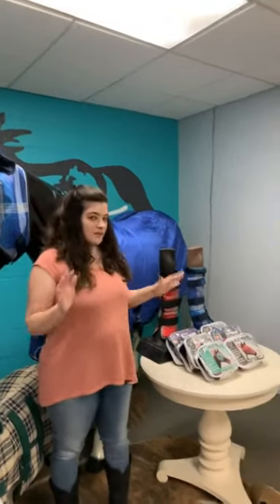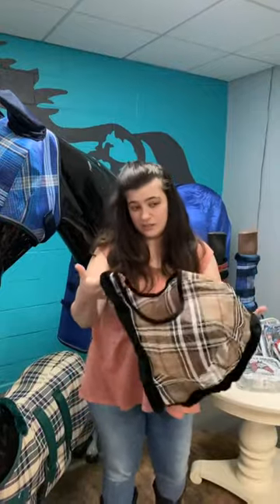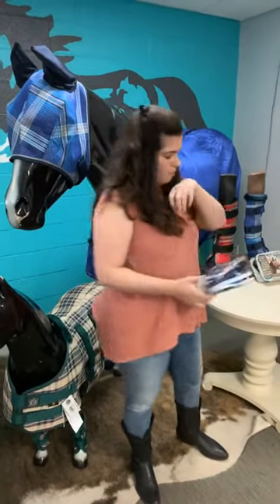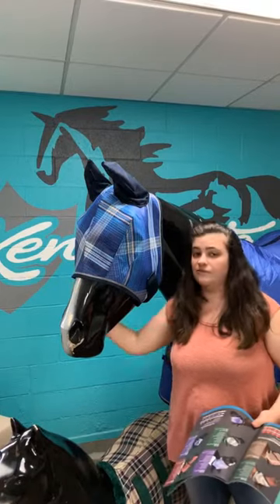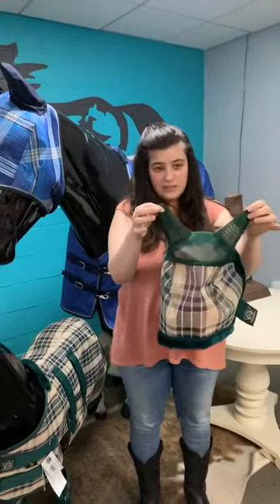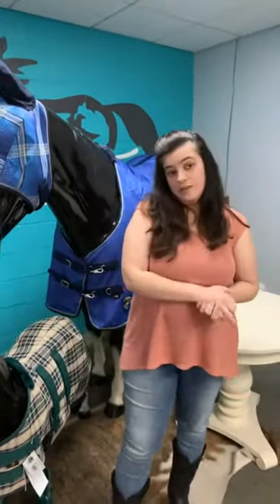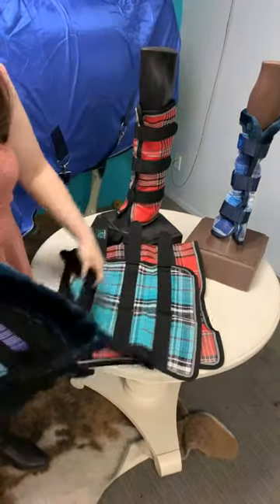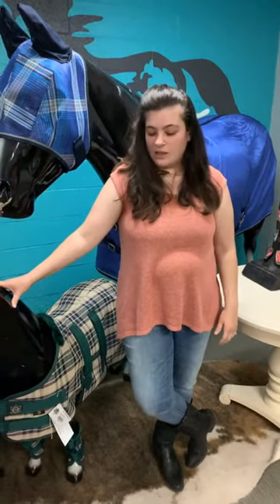Live Episode 9